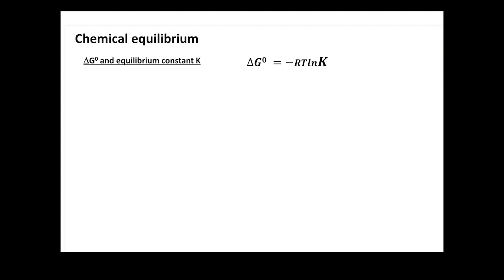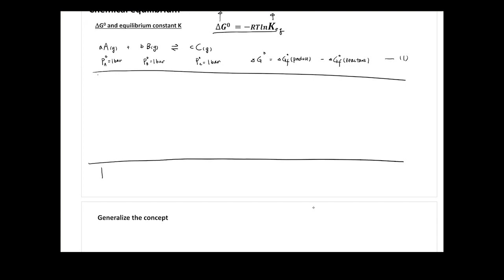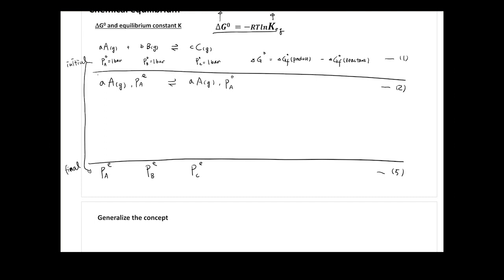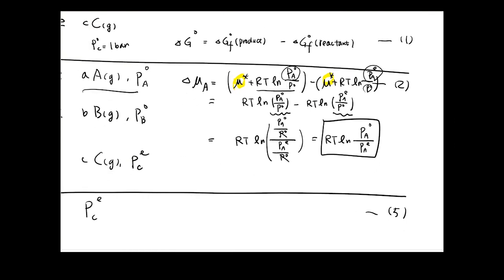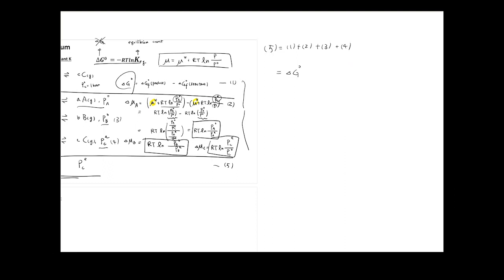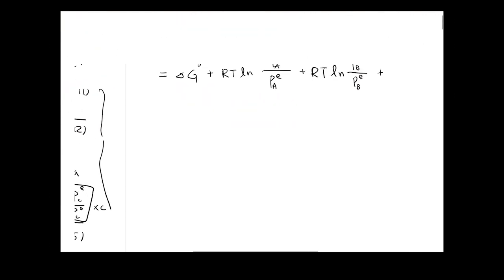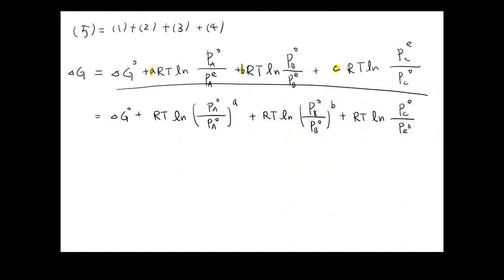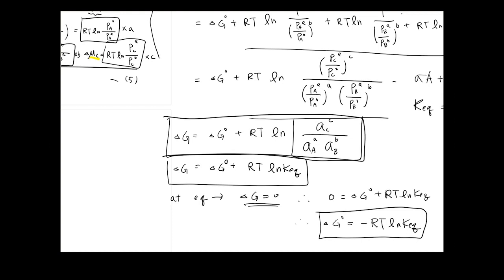Chemical Equilibrium 1